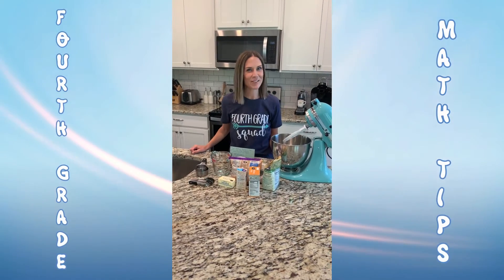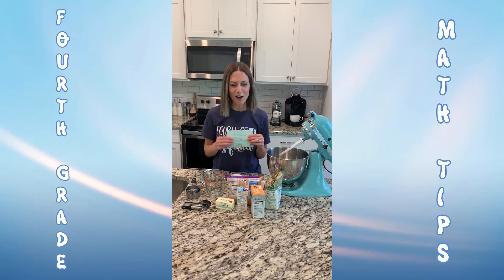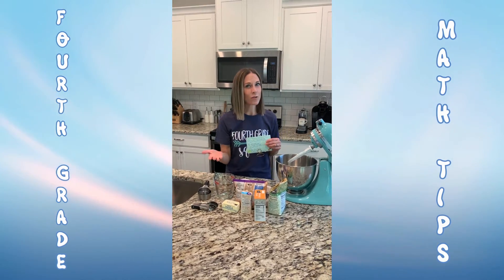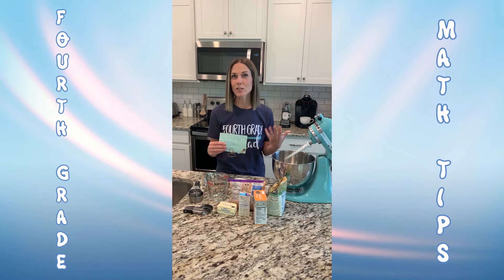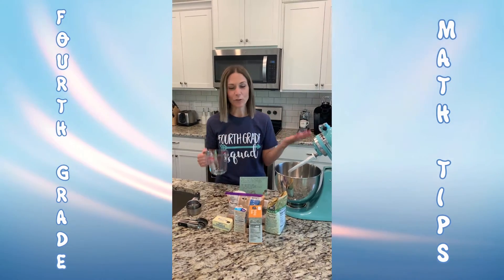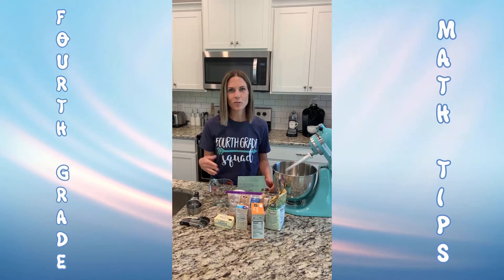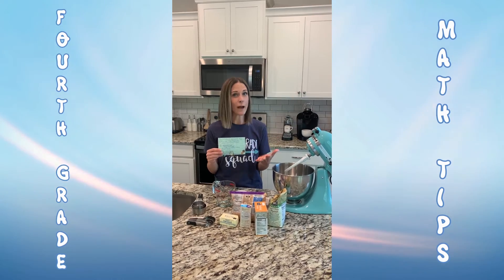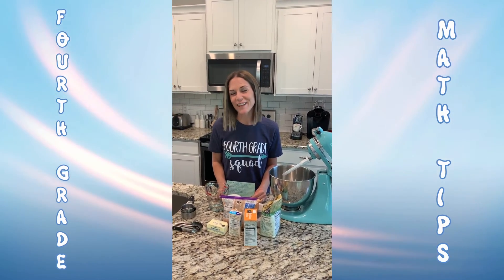NES Fourth Grade - Math Minutes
Fourth grade teachers share math-related tips, ideas and games with students!